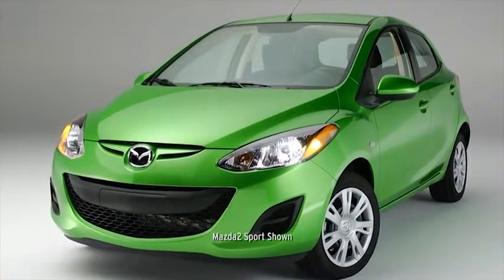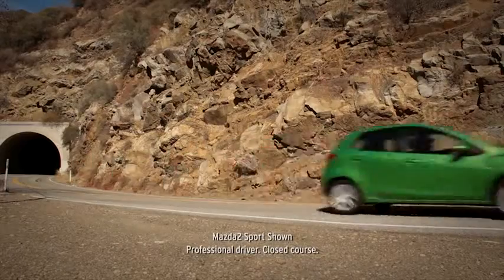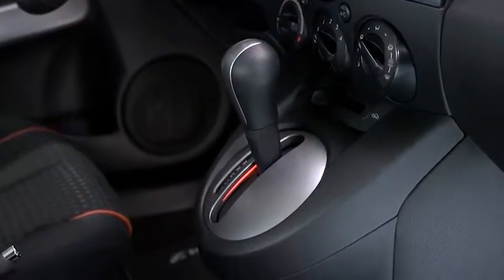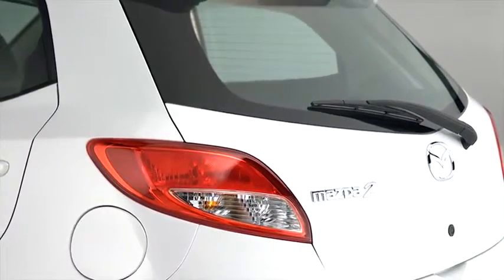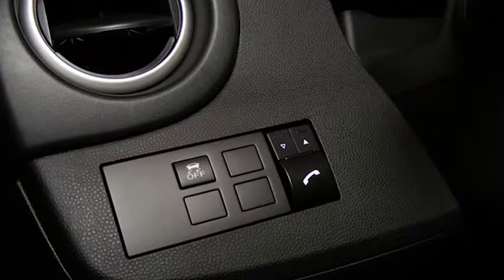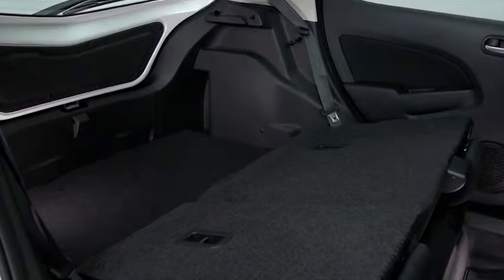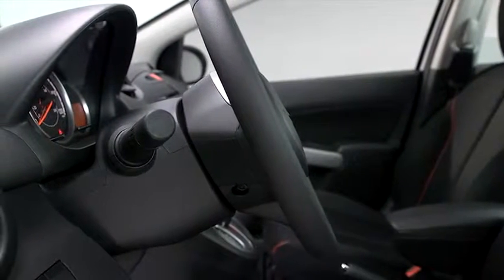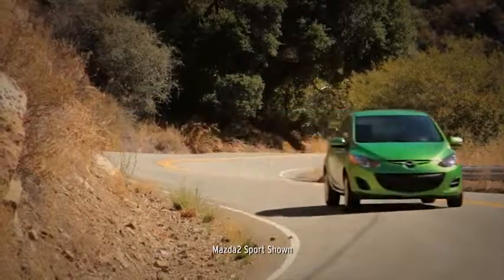2013 Mazda2 — Walkaround Touring Mazda USA